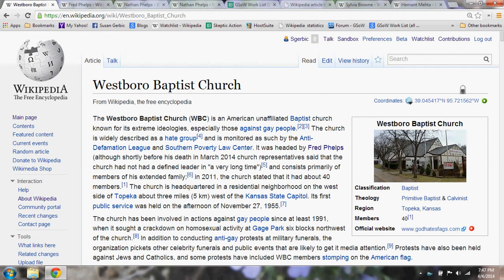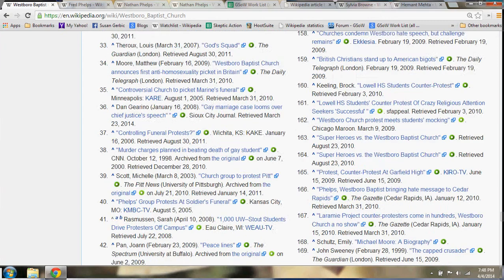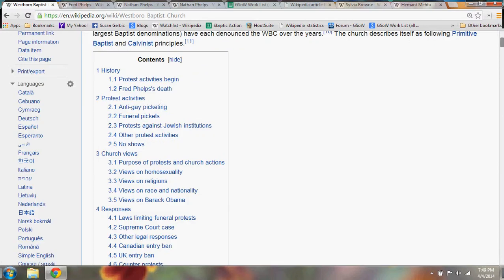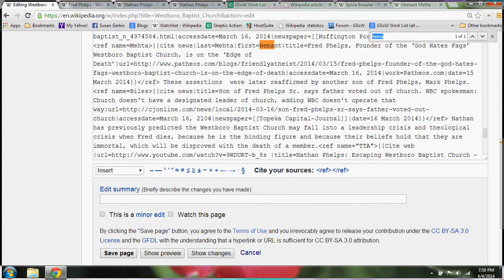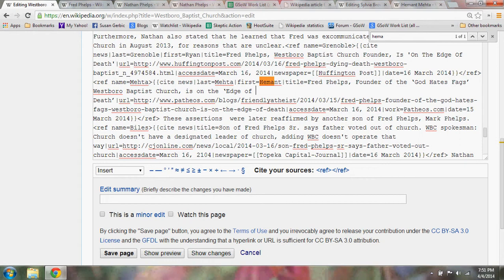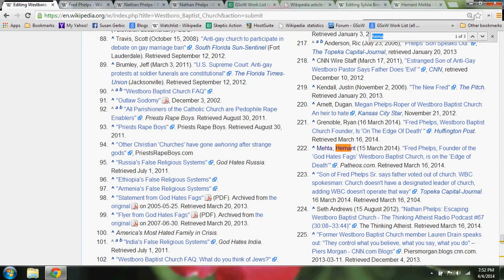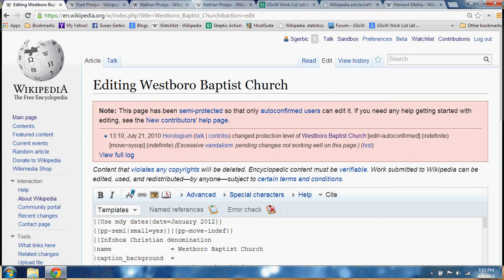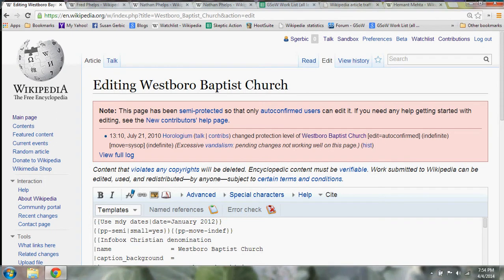Adding a WP Author Link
A very simple edit can make a difference to improving Wikipedia views to our spokespeople's pages.  The examples I use here are Westboro Baptist Church, Hemant Mehta, Joe Nickell, Sylvia Browne